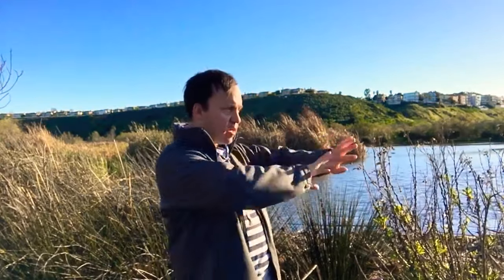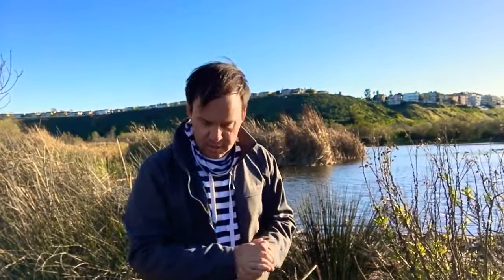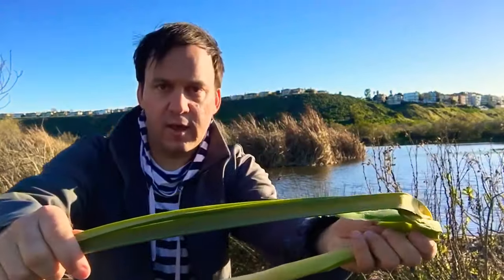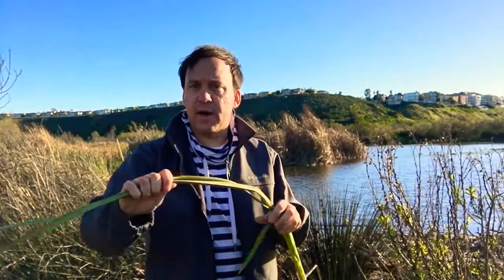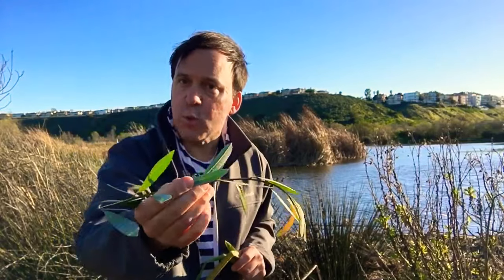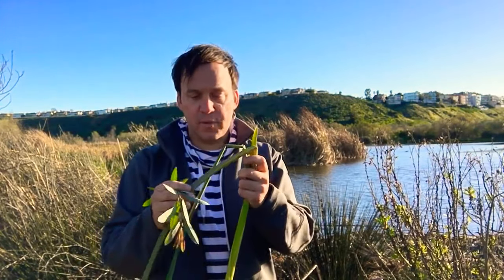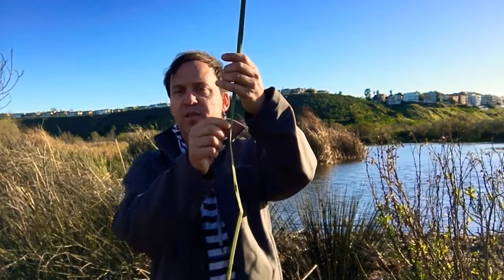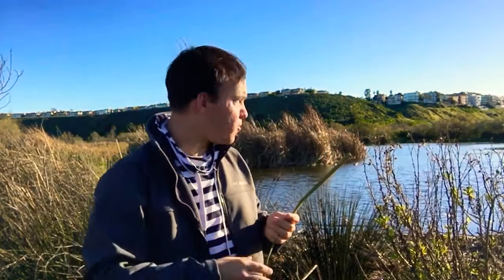A freshwater marsh at the Ballona Wetlands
Introducing you to a restored freshwater marsh at the Ballona Wetlands, Playa Del Rey, Los Angeles, CA